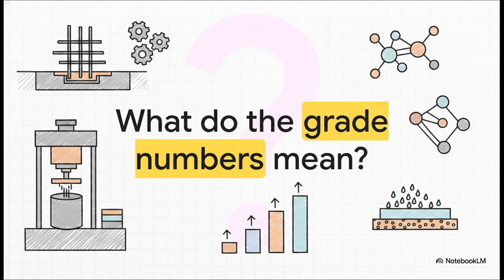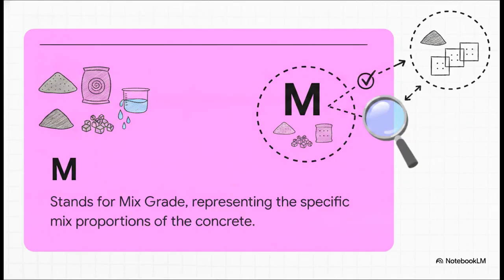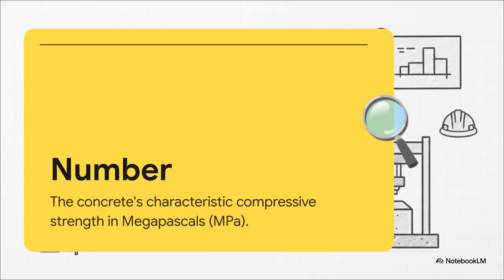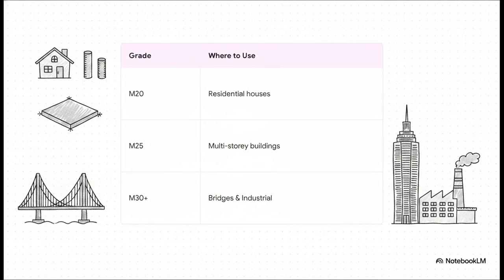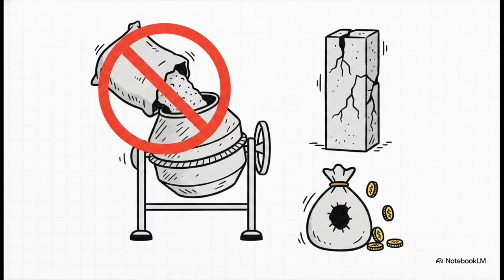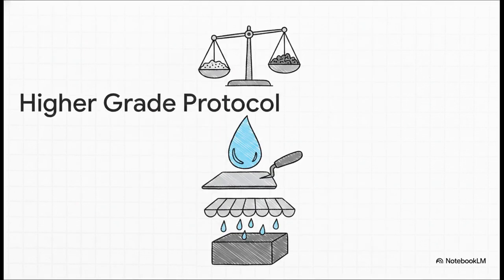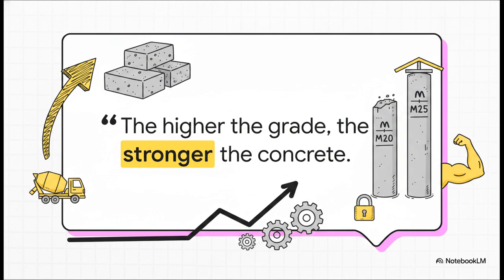M20 & M25 Concrete Explained | What Does M20 and M25 Mean?